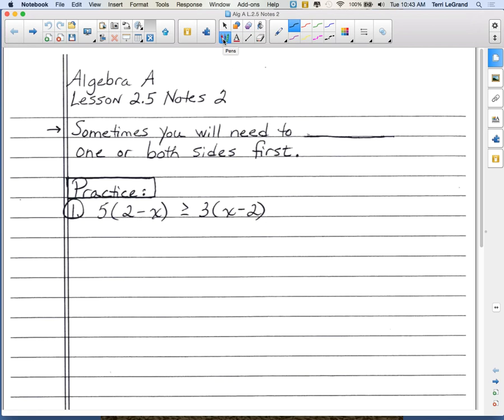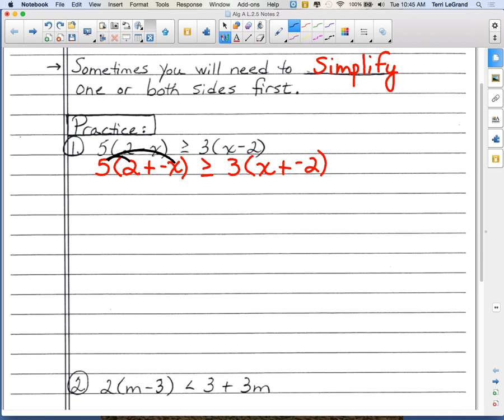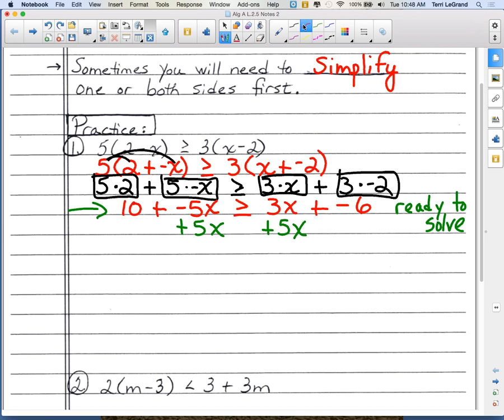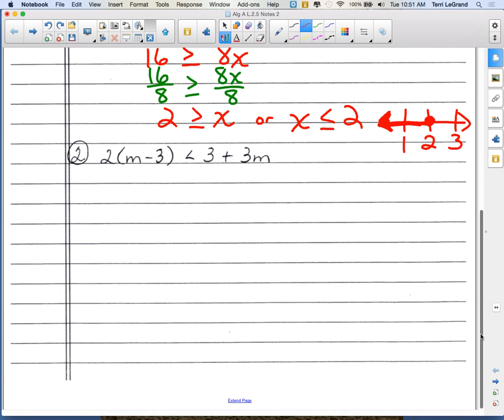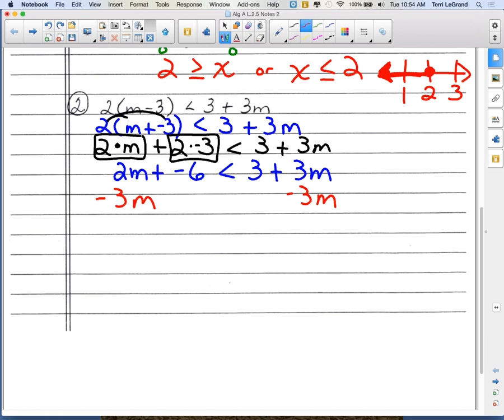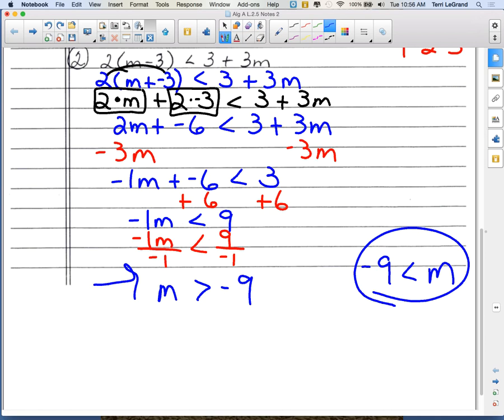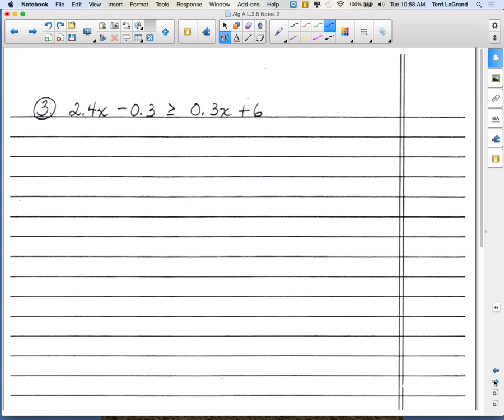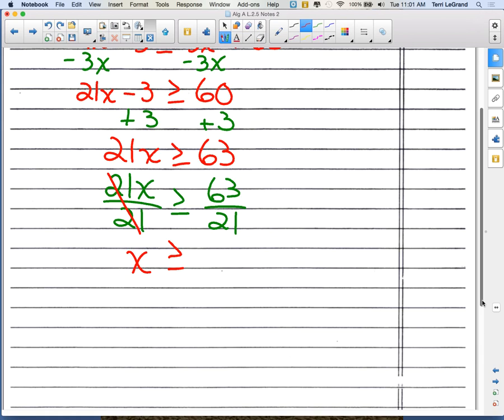Alg A 2.5 Notes 2 Recording